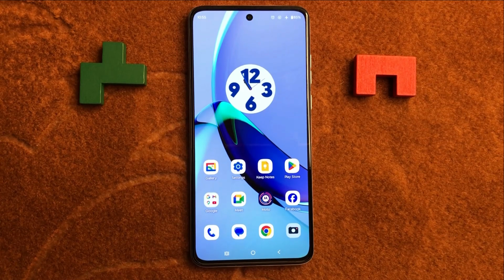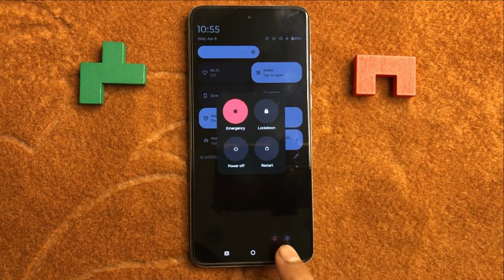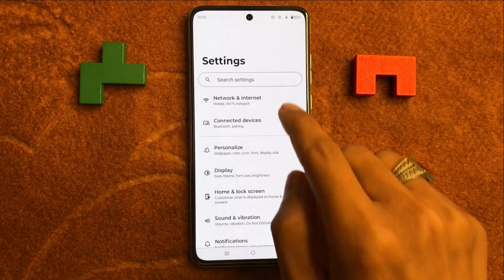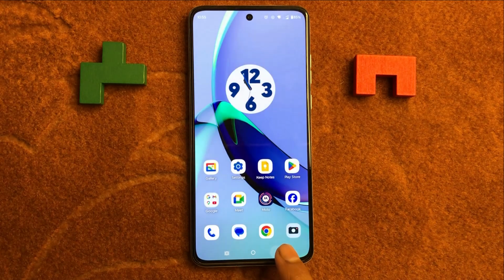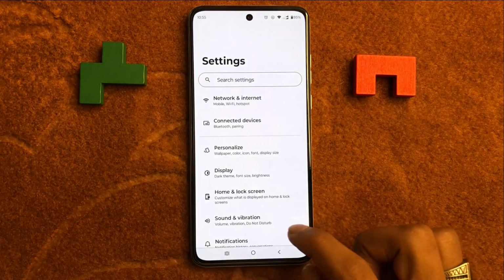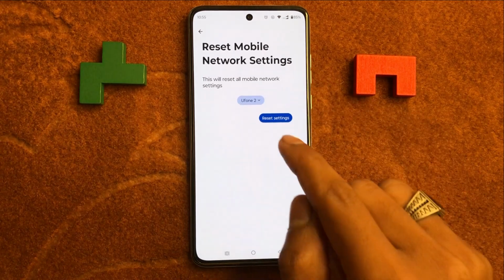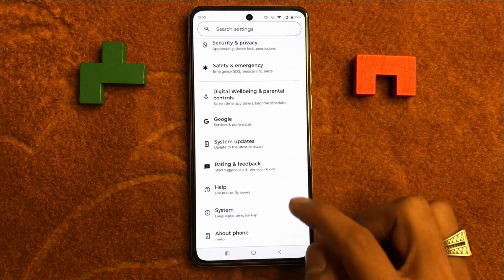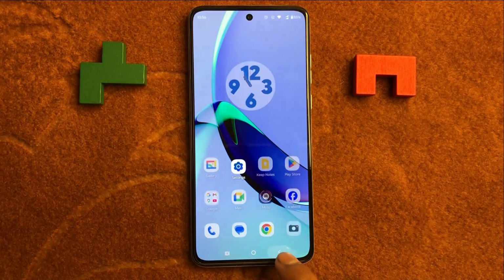How to fix No Signal Issue On Motorola Moto G Stylus (Easy Method)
How to fix No Signal Issue On Motorola Moto G Stylus